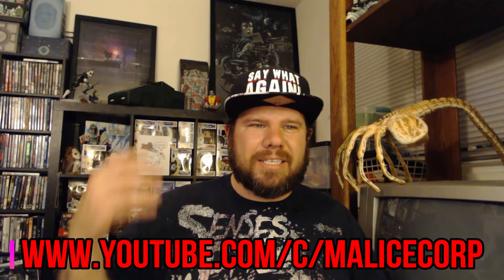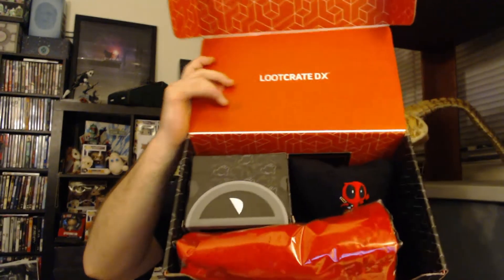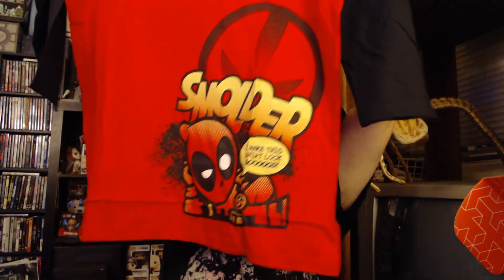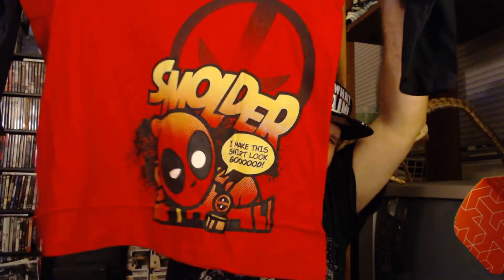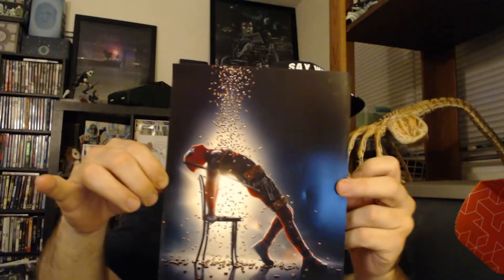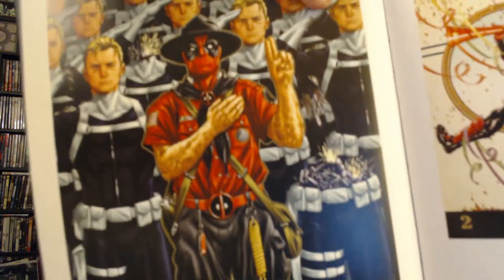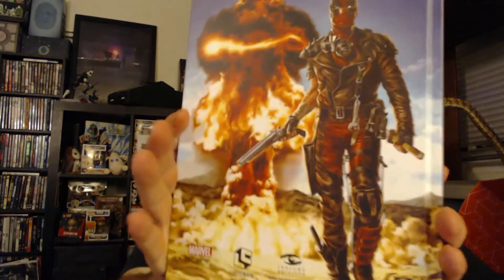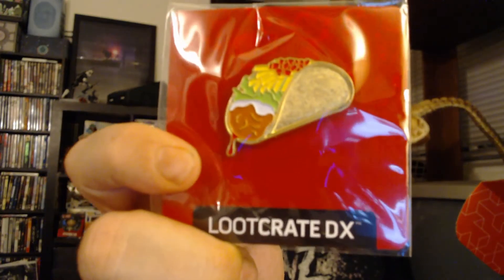Loot Crate DX Unboxing - May 2018 Role Models?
This is a spoiler unboxing of the items in the Lootcrate DX May 2018 subscription box.

Theme - Role Models?
If you interested in "All Things Nerd!" check out me and my other nerd compadres on The Malice Corp Youtube channel